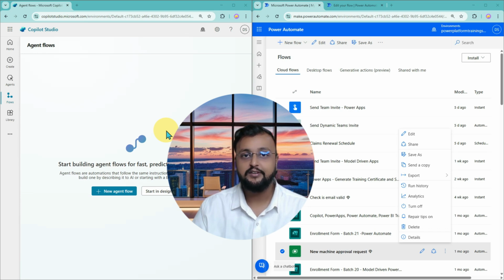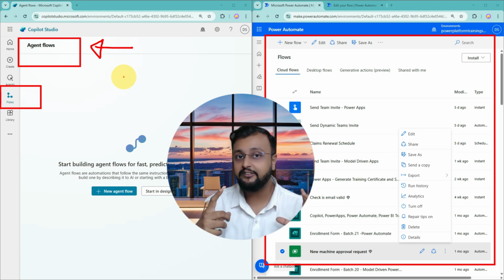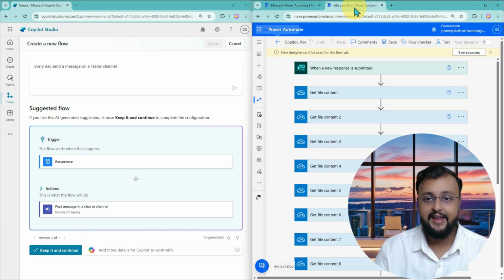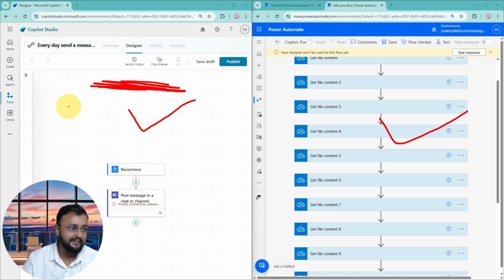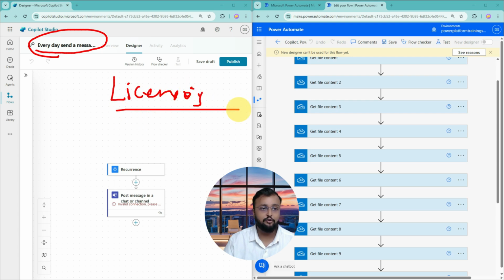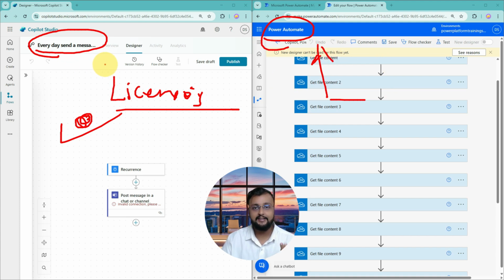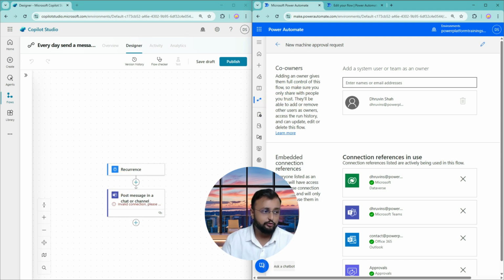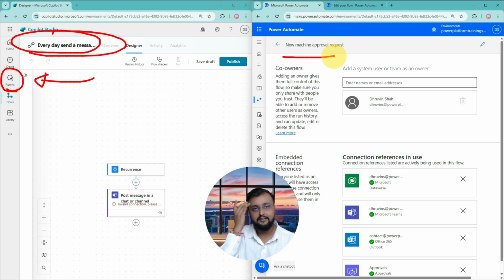Copilot Agent Flow vs Power Automate | Key Differences, Licensing & When to Use What?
🔥 Copilot Agent Flow vs Power Automate Flow – Which One Should You Use?
In this video, I break down the real-world differences between Microsoft’s Agent Flows in Copilot Studio and traditional Power Automate Cloud Flows. If you're building automation or AI-powered agents, this video will help you pick the right tool for your use case.

📌 We’ll cover:
What is Agent Flow in Copilot Studio?
When to use Agent Flow vs Power Automate?
Licensing model comparison ⚖️
Sharing and collaboration capabilities
Which platform is better for AI-driven tasks?

💡 Key Takeaways
🔹 What is Agent Flow & how it's built inside Copilot Studio
🔹 Why Agent Flow is ideal for AI-based autonomous tasks
🔹 Power Automate’s advantage in complex business processes
🔹 ⚖️ Clear licensing comparison — and how Agent Flow saves costs
🔹 Collaboration & sharing — what you get (and what you don't)
🔹 Real-life scenarios: When to use which flow effectively

⏱️ YouTube Chapters
00:00 - Intro: Agent Flow vs Automate Flow
01:15 - What is Copilot Agent Flow?
03:00 - How Power Automate Flow Works
04:45 - Purpose & Use Case Differences
06:20 - Licensing Comparison Explained
08:15 - Sharing & Collaboration Options
09:45 - When to Use Which Flow
11:30 - Final Thoughts & Recommendations
12:30 - Outro & Community Engagement